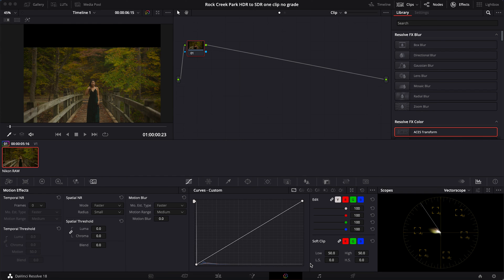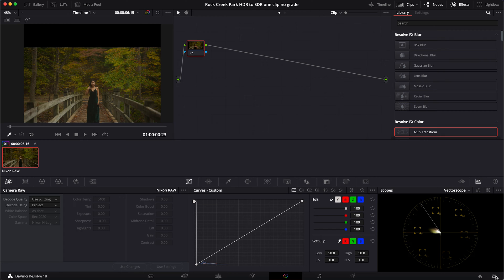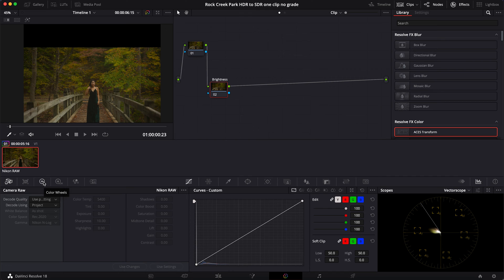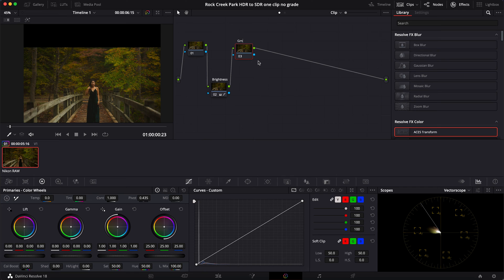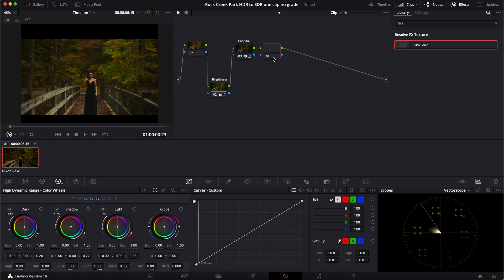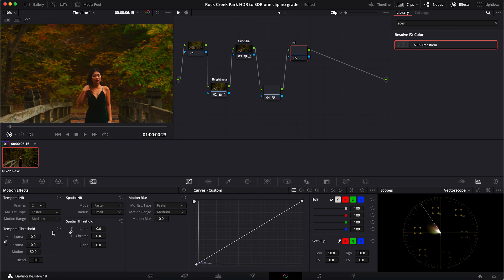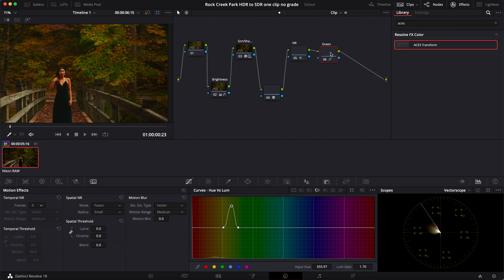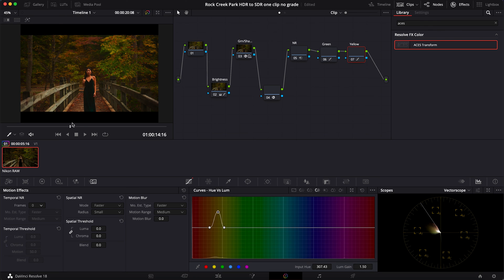Basic Color Grade with Davinci Resolve & Nikon N-RAW (part 1)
This video covers a brief overview of how I graded a clip of footage from a recent photo shoot in Rock Creek Park, Washington DC. My perspective is coming from someone who has many years experience with Final Cut Pro and Premiere Pro, but is fairly new to Davinci. This footage was shot with the Nikon Z9, 12bit N-RAW.

00:00 - Intro
01:37 - DaVinci YRGB Color Managed Nikon RAW
03:16 - Start building the node tree (Primaries - Color Wheel)
05:40 - Grain and Shadow adjustments
07:43 - ACES Transform
09:11 - Noise Reduction
10:18 - Minor color adjustments
12:48 - Reviewing nodes
13:56 - Final video with transition to final grade

Camera: NikonZ9